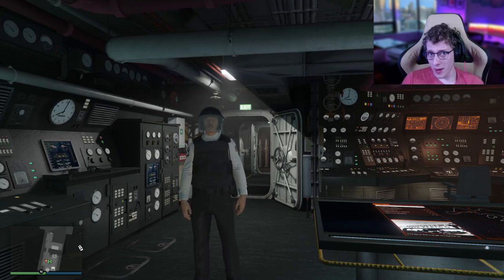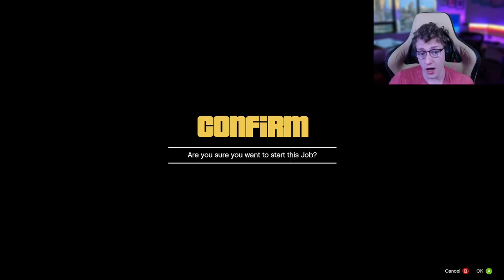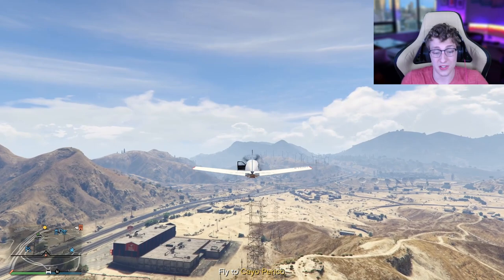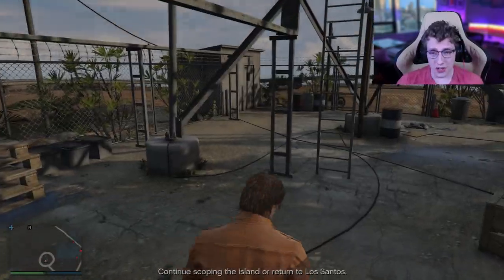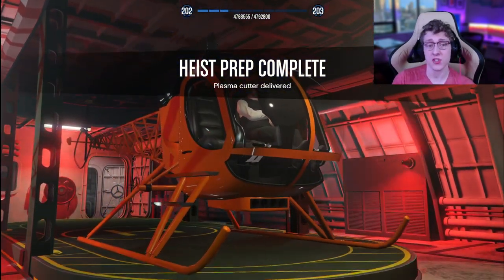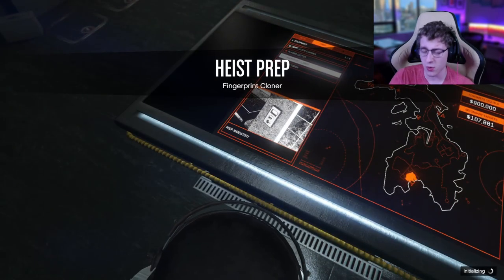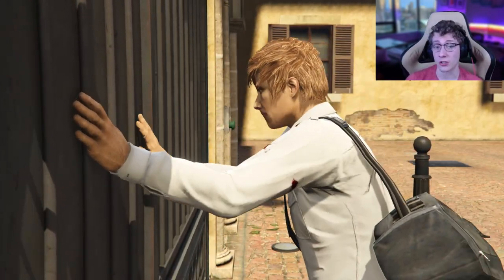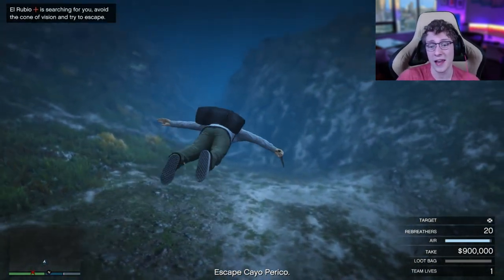HOW TO COMPLETE CAYO UNDER 30 MINS!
In today's video ill be playing in GTA Online and showcasing how to fast travel to complete the Cayo Perico heist!